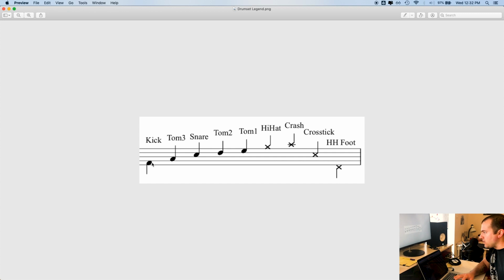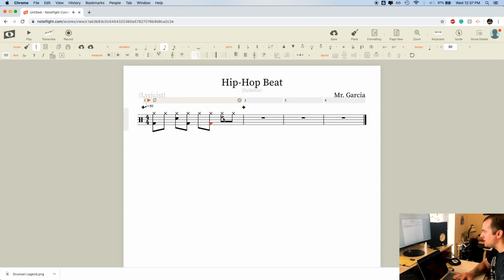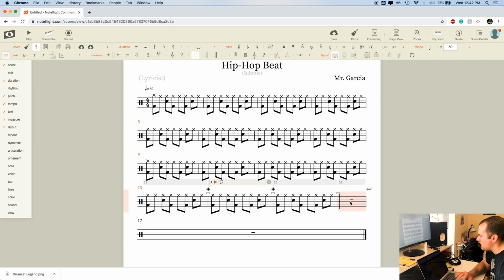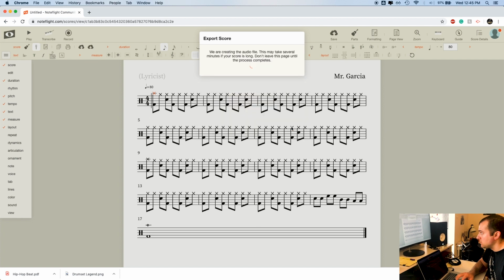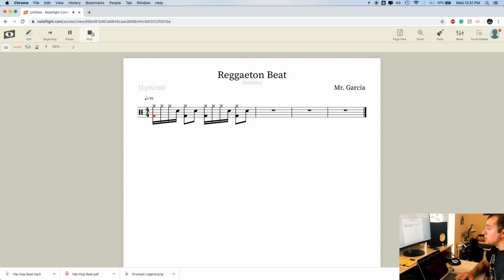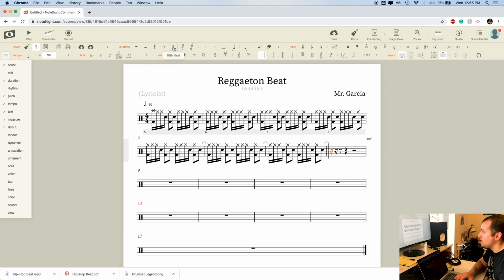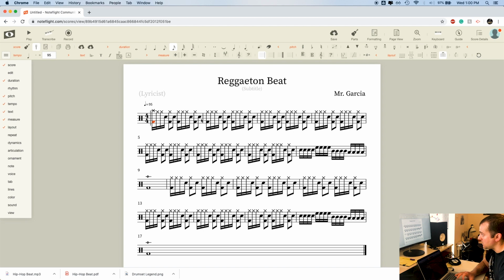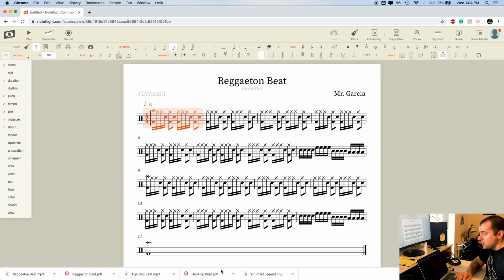Drumset Notation Lesson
15:25 - Reggaeton Beat (COMPLEX)